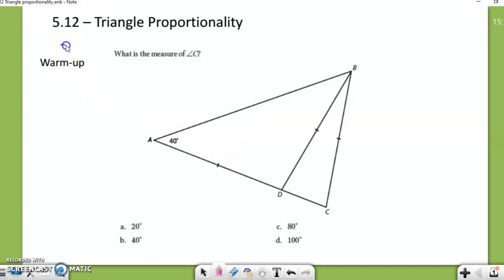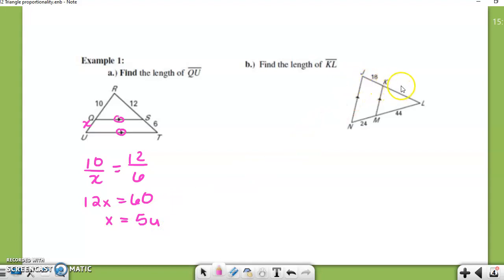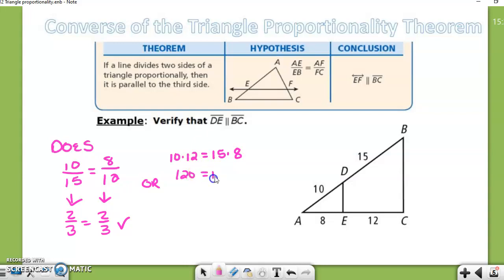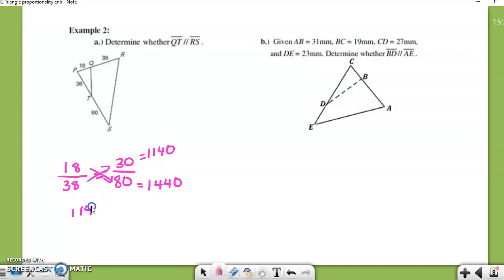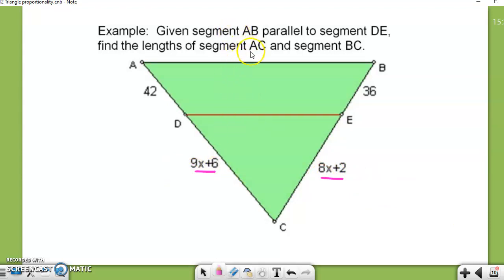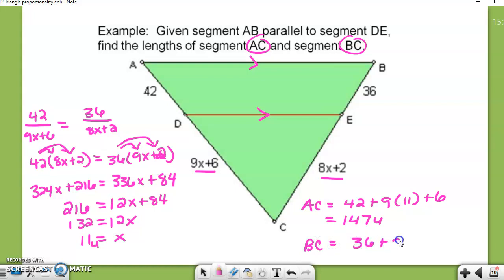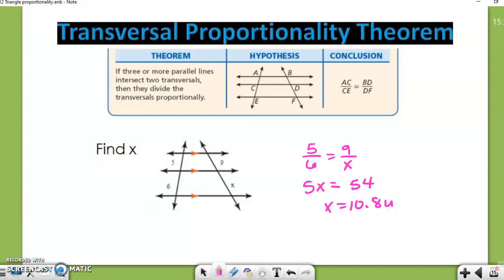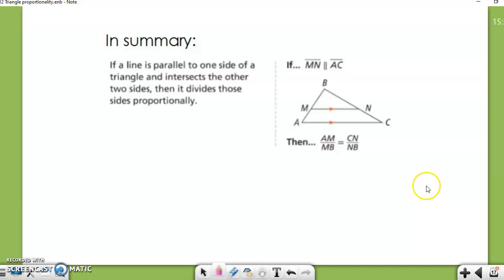Recording #29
5.12 Triangle Proportionality